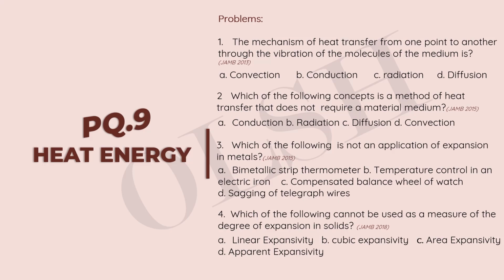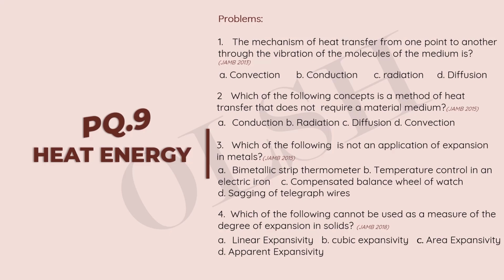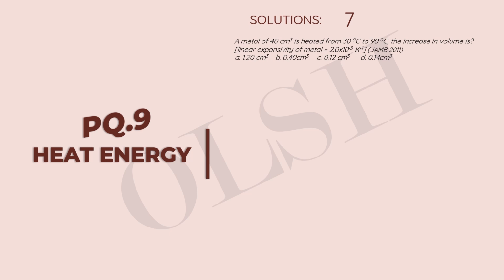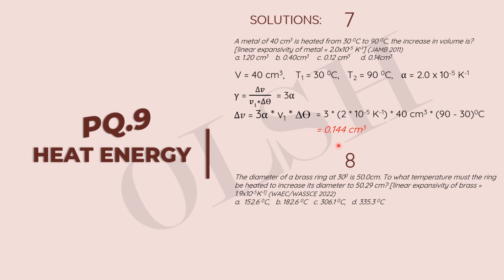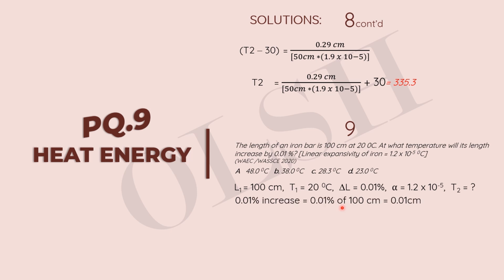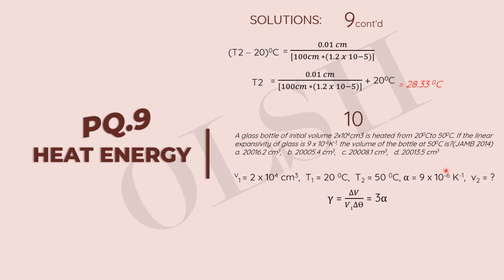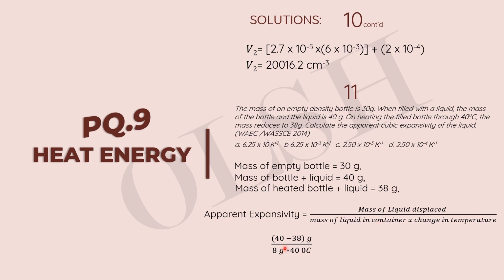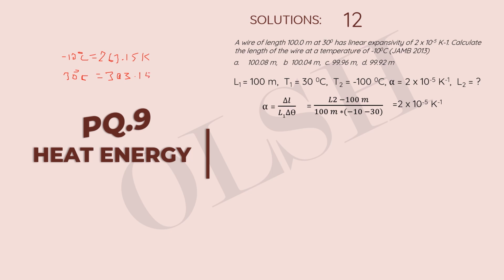PQ 9 - Past Questions on Heat Energy